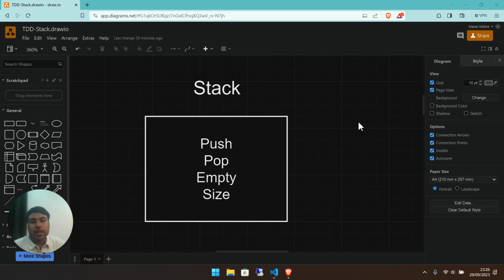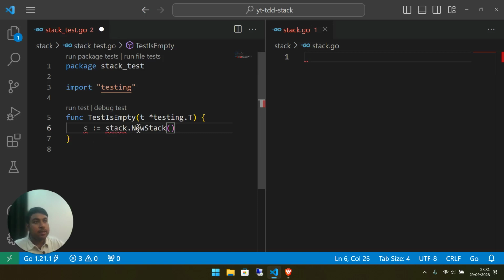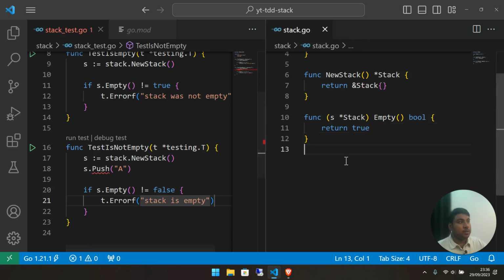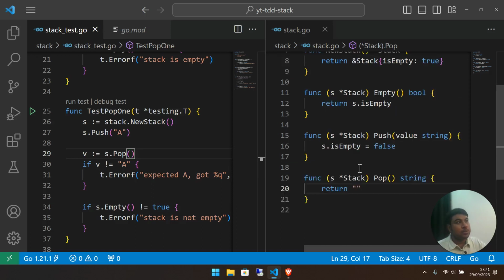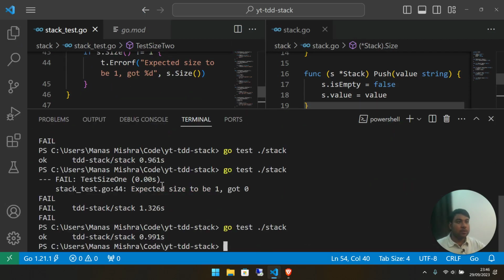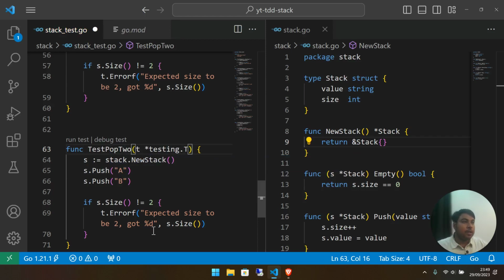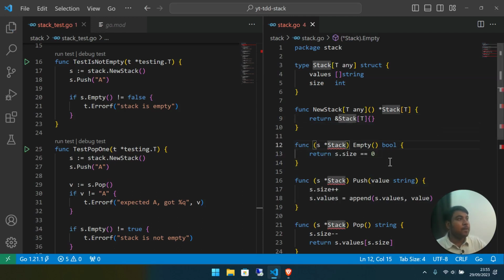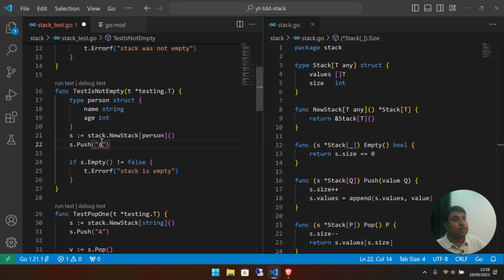Generic Stack in Go | Test Driven Development